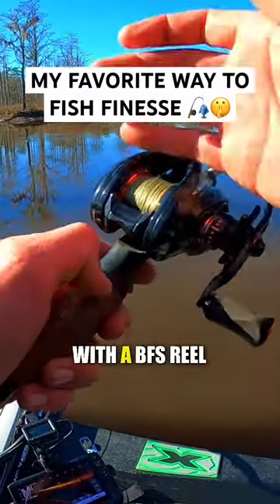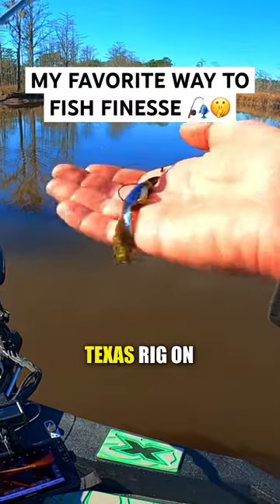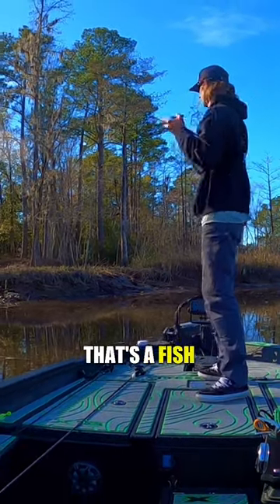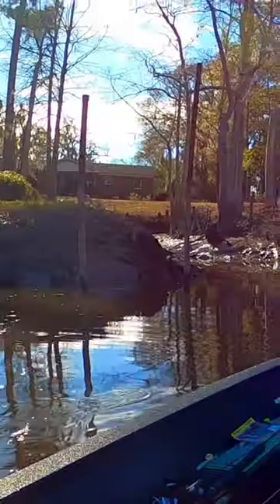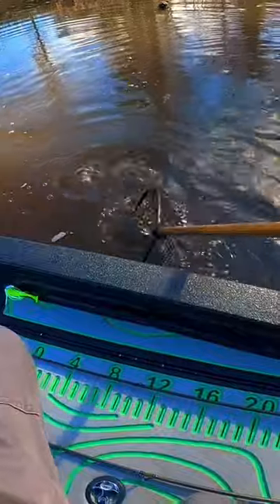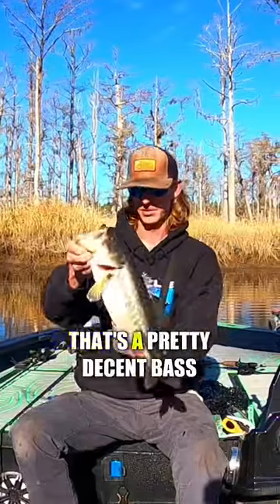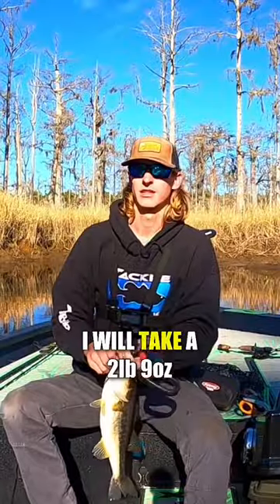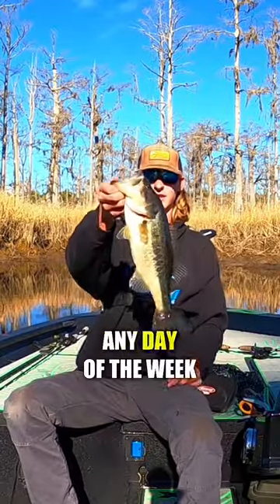BFS Mini Texas Rig in Backwater Creek 🤯🔥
MY BOAT: Xpress X18 Pro Bass Boat - FULL TOUR & REVIEW (ONE YEAR LATER)

TACKLE USED IN VIDEO

BFS SETUP

WEIGHTS

FISHING TOOLS I USE

LINE CUTTERS

LIP GRIPPERS

MEASURING RULER

BOAT ACCESSORIES

TROLLING MOTOR

GARMIN FISH FINDER

HUMMINBIRD FISH FINDER

MY FAVORITE FISHING CLOTHES

FISHING SHIRTS

FISHING HOODIE

FISHING BOOTS

FISHING SHOES

BIG CAMERA

MAIN LENS

LONG LENS

MICROPHONE 1

MICROPHONE 2

POWER BANK FOR GOPROS

CHEST MOUNT POWER CORD

2ND GOPRO POWER CORD

GOPRO SD CARD